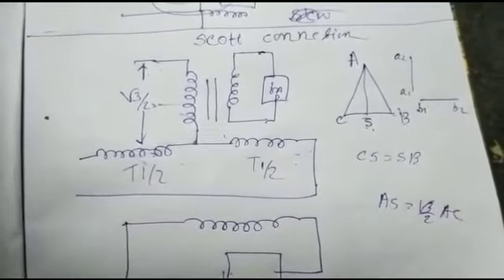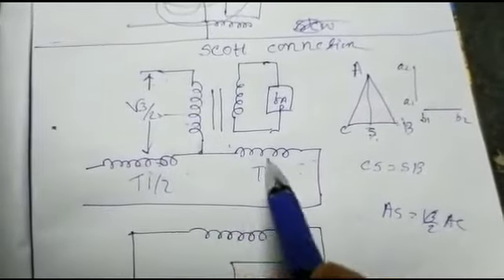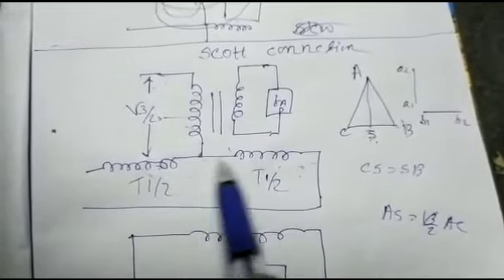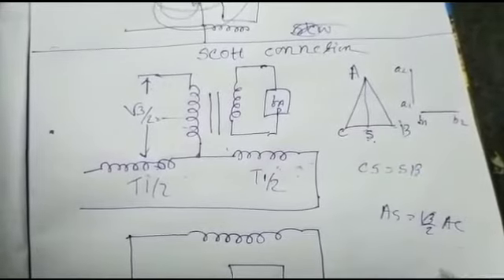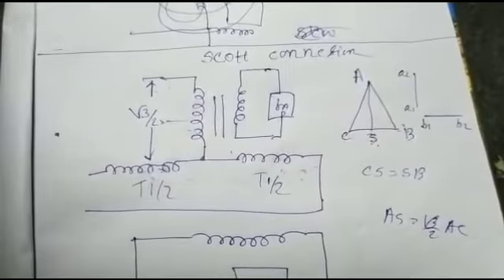Scoot connection in Transformer